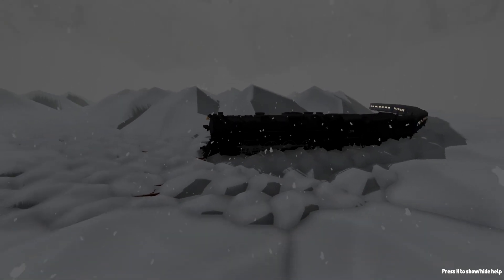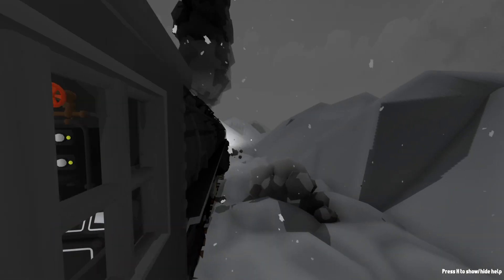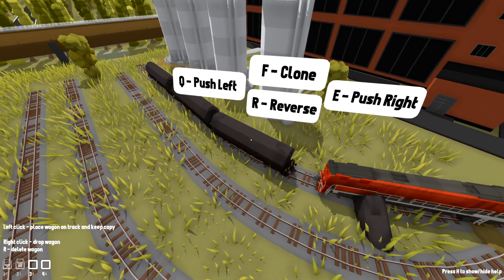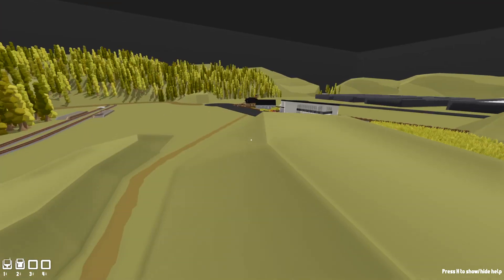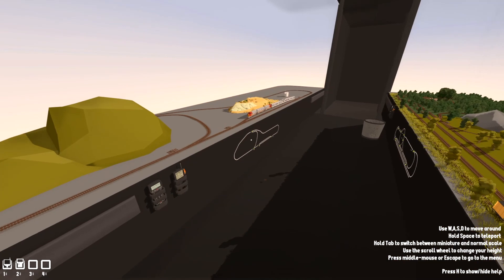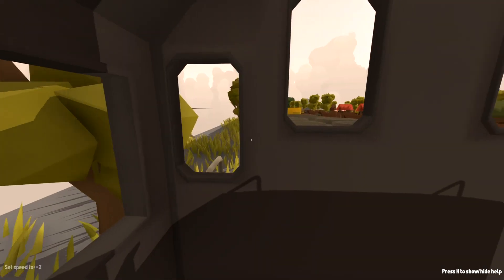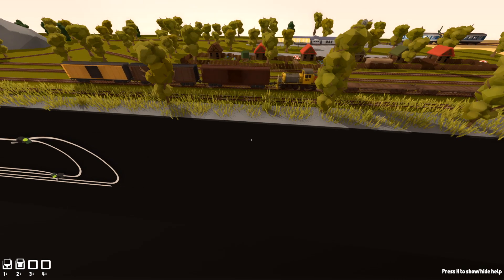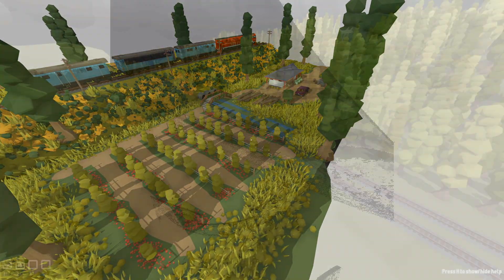Amazingly Detailed Scene! - Rolling Line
I really like this game. I just wish there was more to do. If you have a cool map for me to take a look at, send me a link to it on discord! As always, I hope you guys enjoy the video!